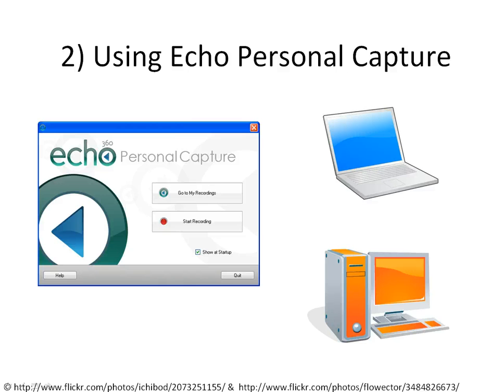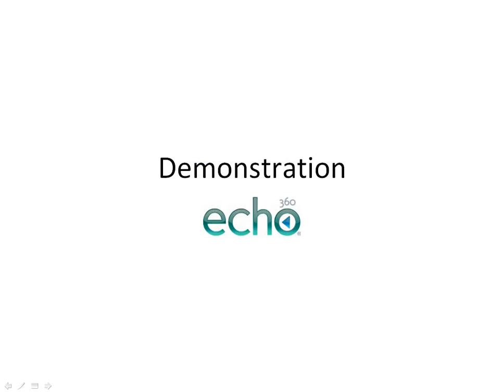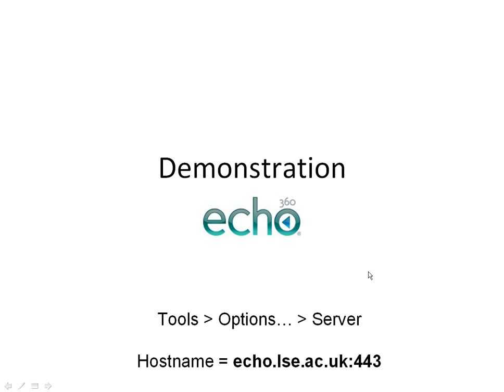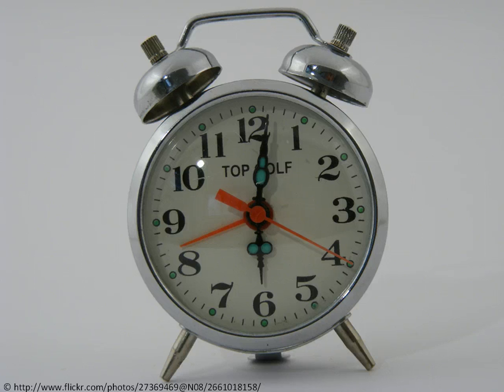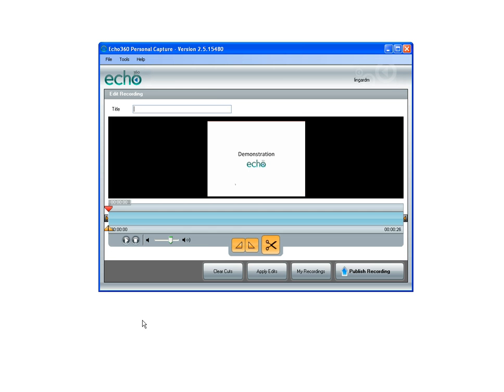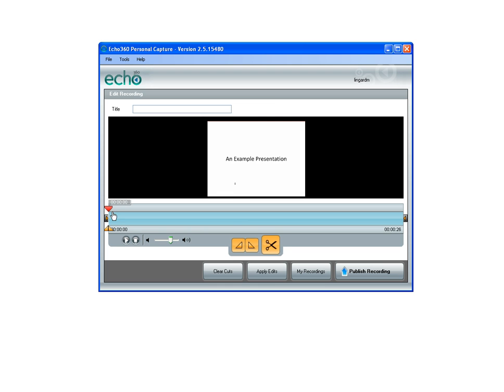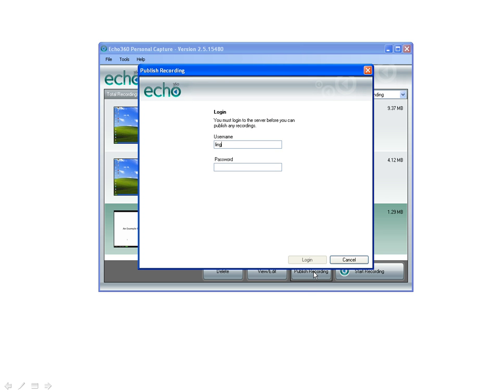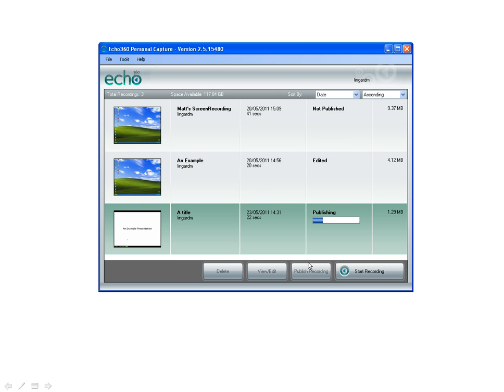Creating Screencasts: Using Echo Personal Capture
A short guide for LSE staff on creating screencasts using Echo Personal Capture. It covers:
1) What is a Screencast
2) Using Echo Personal capture
3) Screencasting Guidelines